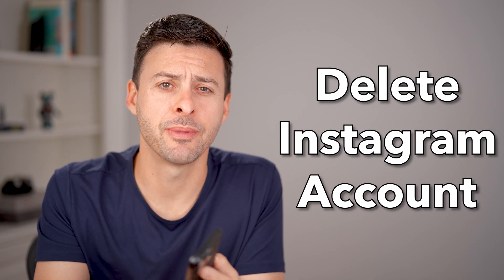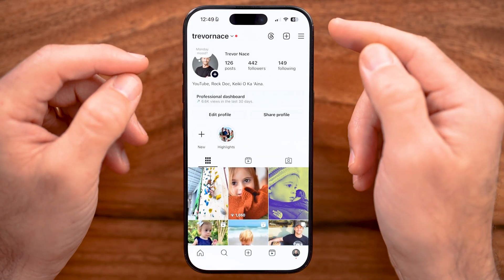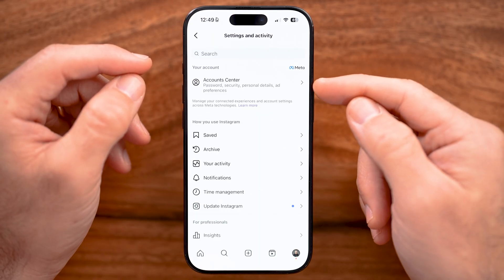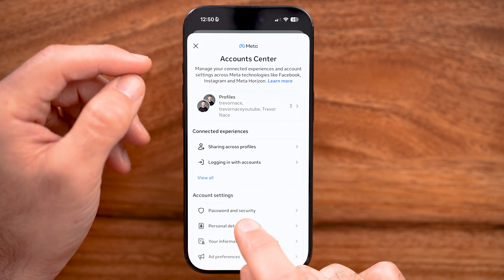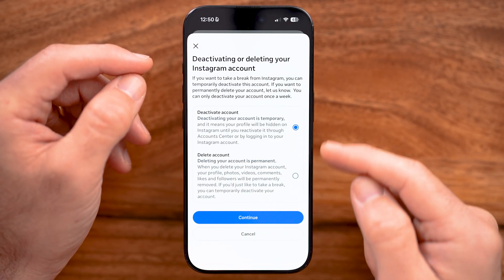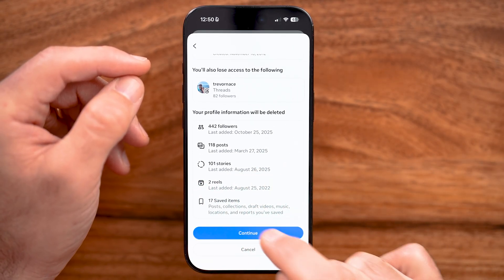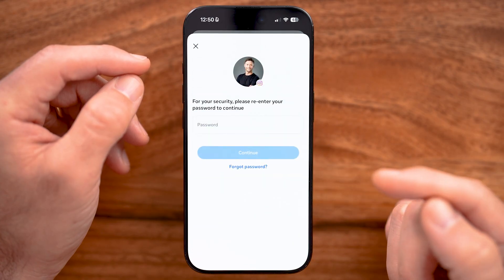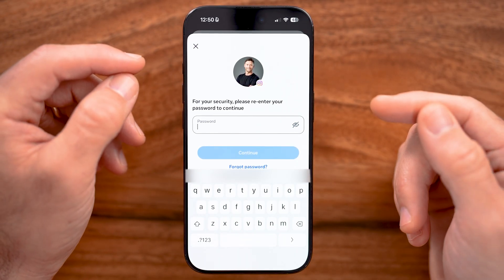How To Delete Instagram Account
Here's how to delete your Instagram account permanently if you no longer want to use the app.